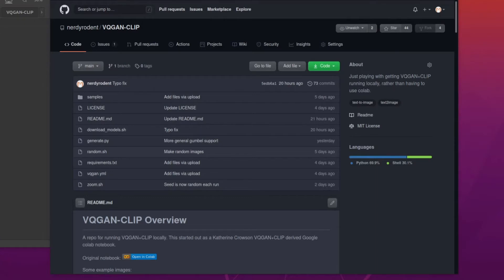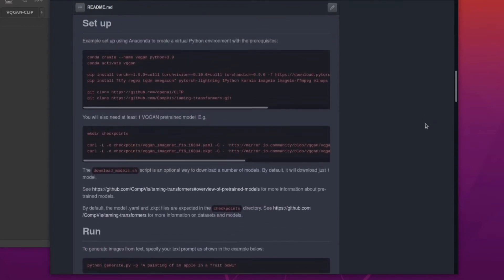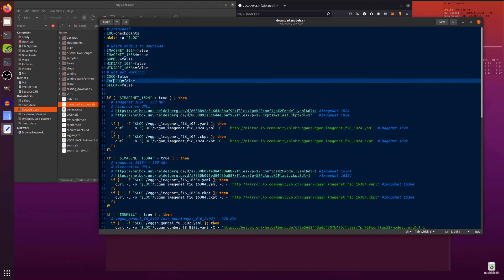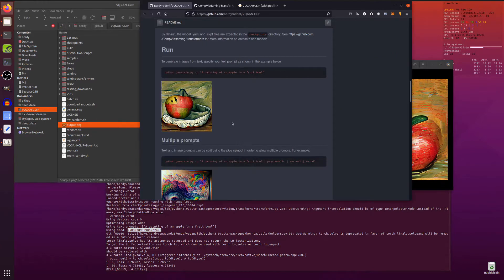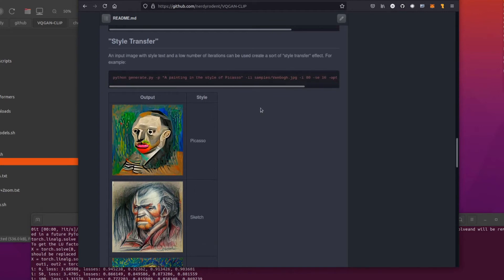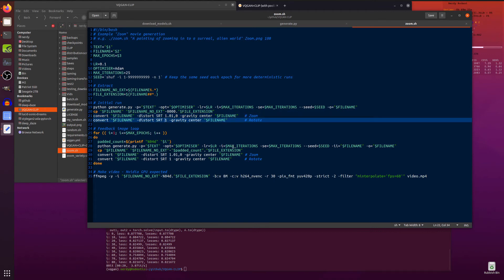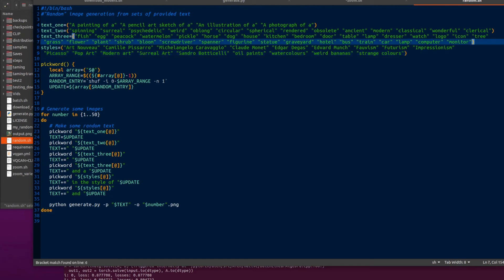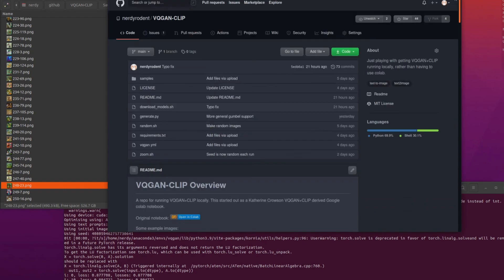Make your own AI generated movies with VQGAN+CLIP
OpenAI CLIP is great for text to image tasks. Pair it with VQGAN and you've got a great way to create your own art simply from text prompts. With some little tricks, you can also create weird, AI generated movies! This Katherine Crowson notebook is converted to run locally for easy extension and longer run times.